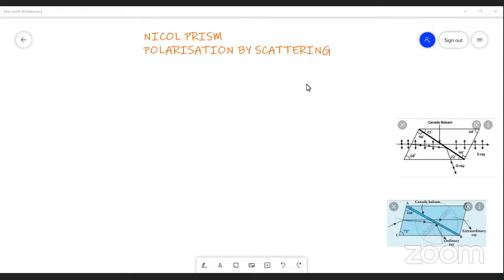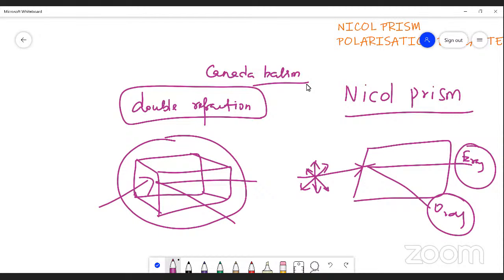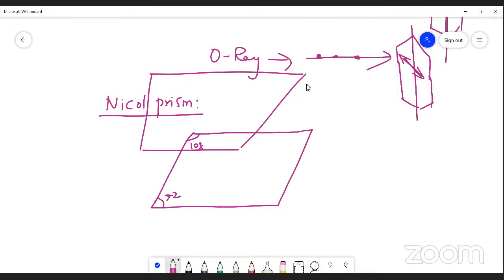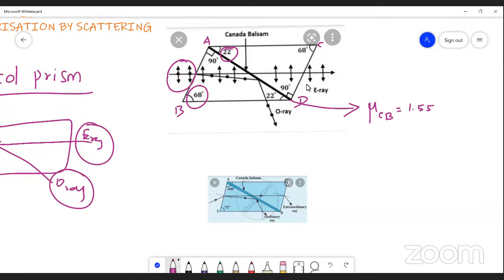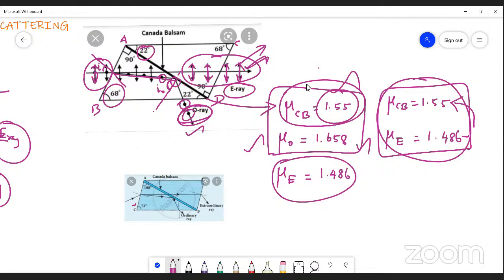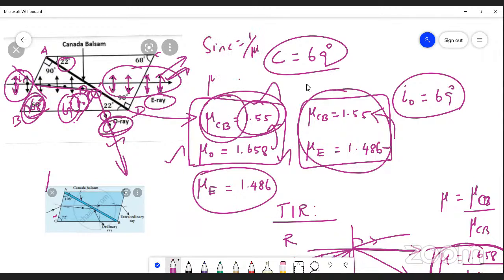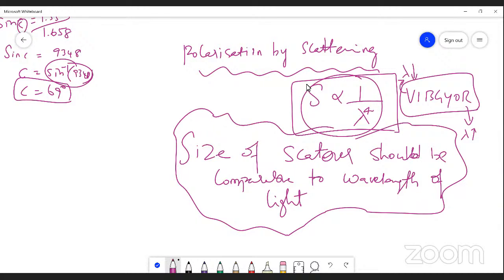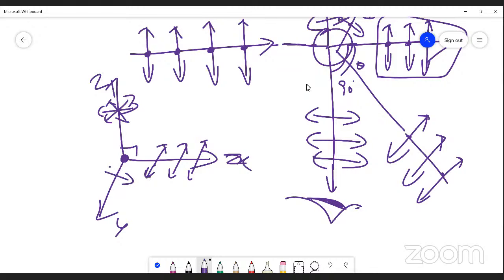12th PHYSICS- POLARISATION BY SCATTERING